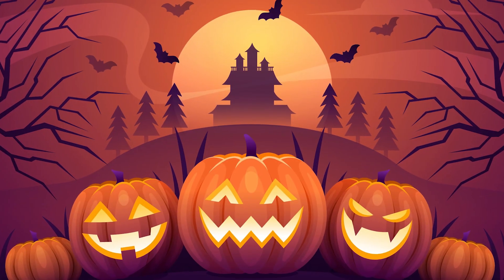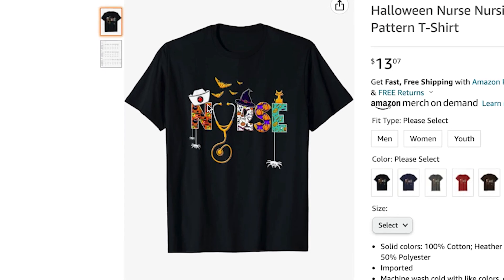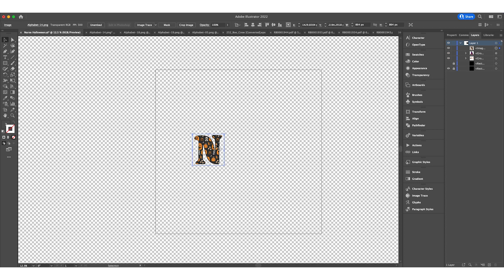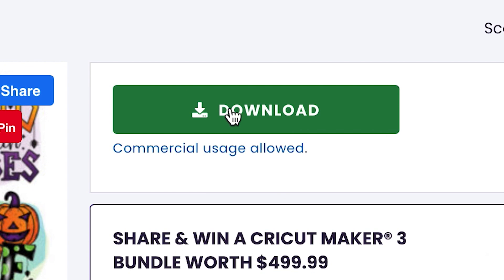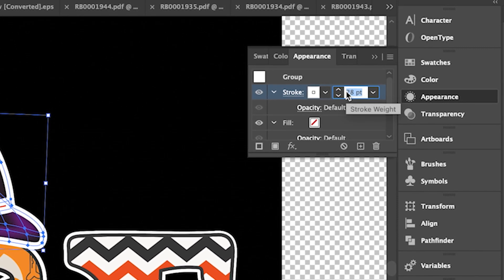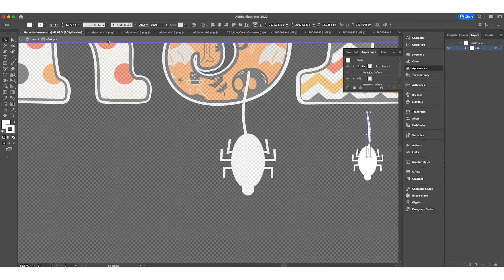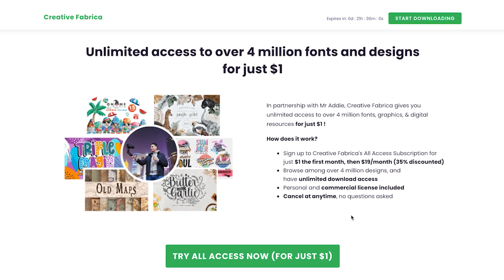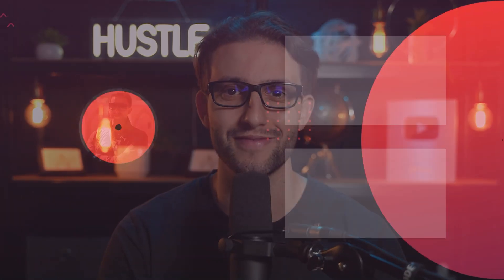Best Selling Halloween Design With Illustrator And Creative Fabrica For Print On Demand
🔥 Merch By Amazon Arabic Course